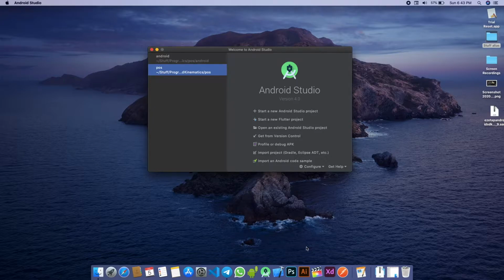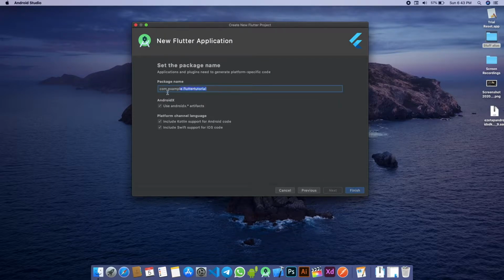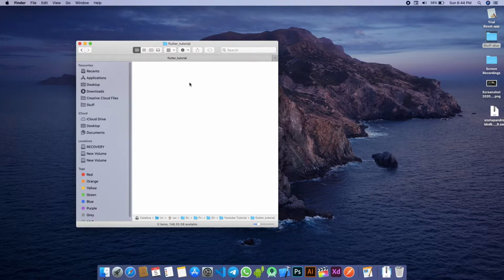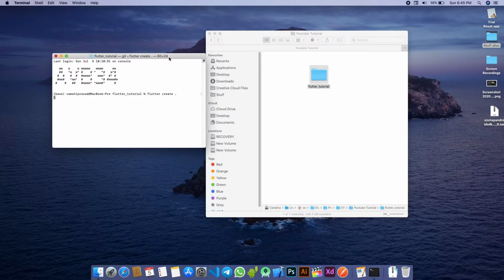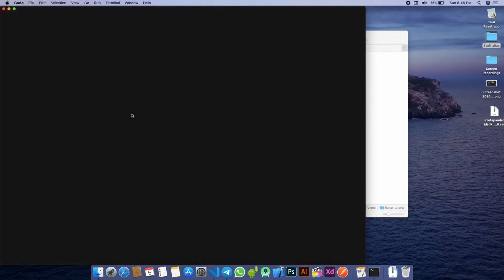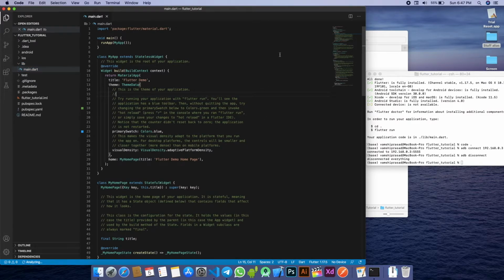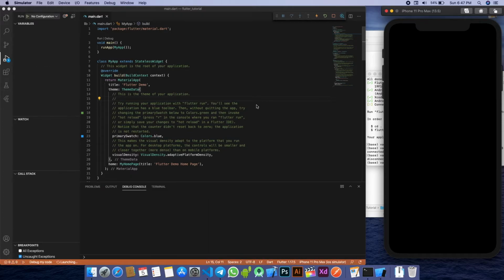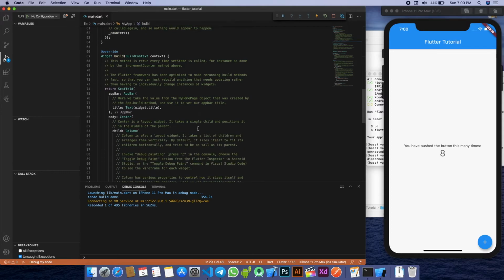Flutter 003 - Let's Make Our First App Build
This is the Third Video in this series.
In this video I explain you how to Make your Project and have your first build using both Visual Studio Code and Android Studio.

We'll be starting developing the apps from the next video onwards.